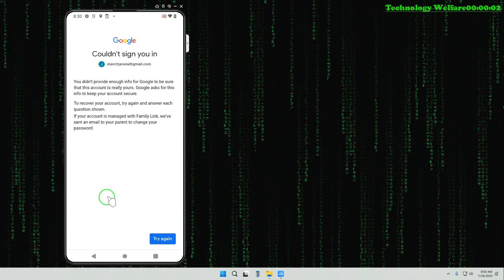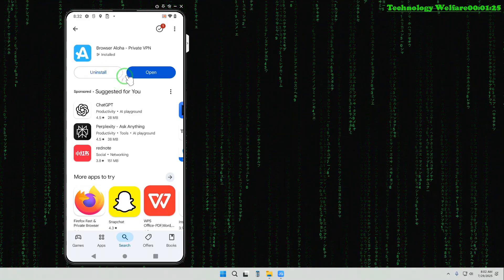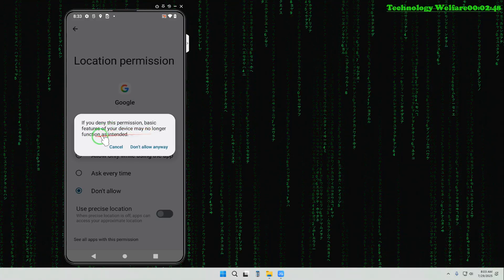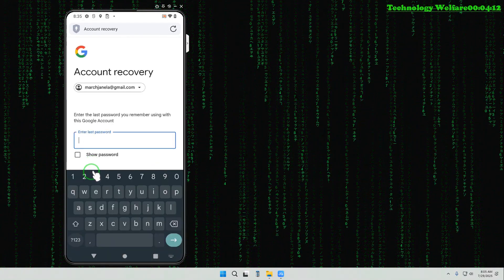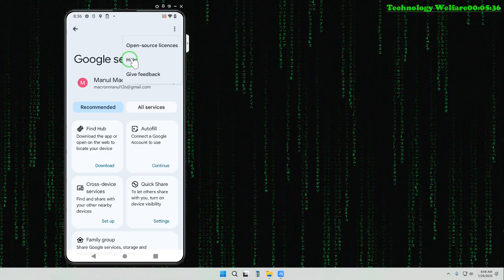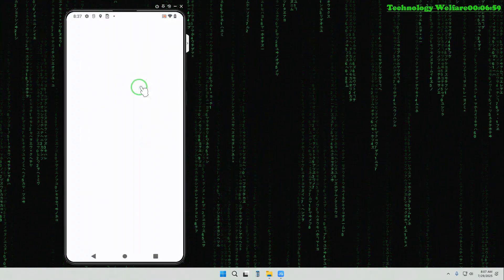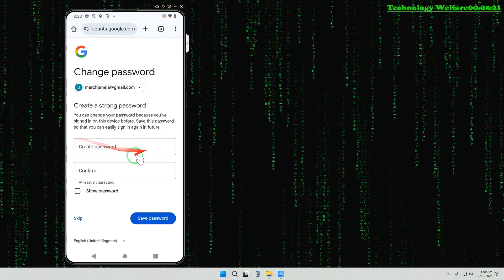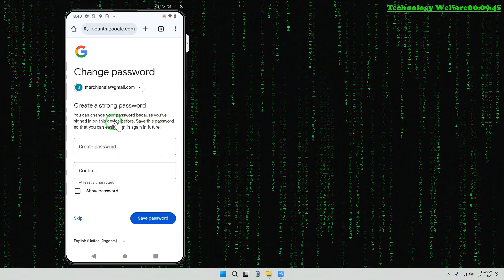🔴Google Account Recovery 2025 | How to Recover Gmail Without Password, Recovery Email & Phone🔴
🔐 Has your Google account or Gmail been hacked and you can’t access your recovery email or phone? Don’t worry — this updated 2025 guide shows you exactly how to secure your hacked Google account and reset your Gmail password step-by-step — even without recovery options!

In this video, you'll learn:
✅ How to detect unauthorized access
✅ Step-by-step recovery without phone or recovery email
✅ How to reset Gmail password securely
✅ Extra tips to protect your account from future hacks

🛡️ 100% working method – no technical skills needed!

📆 Updated: 2025
📲 Works on all devices: Android, iPhone, Laptop & PC